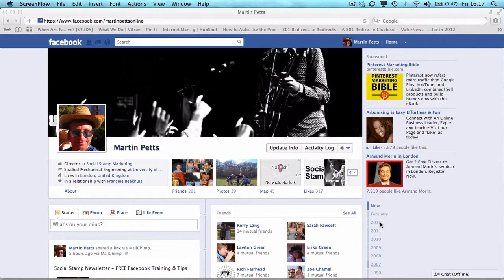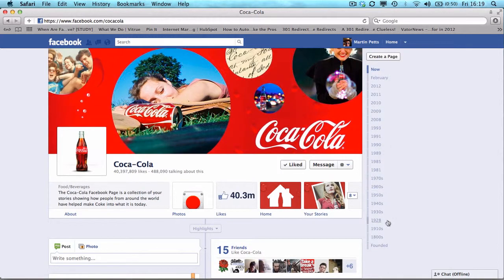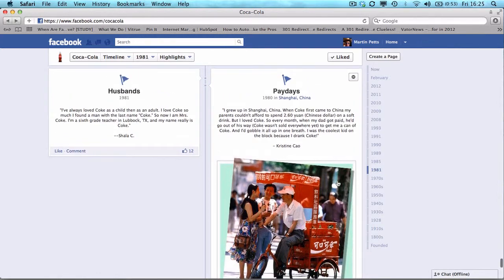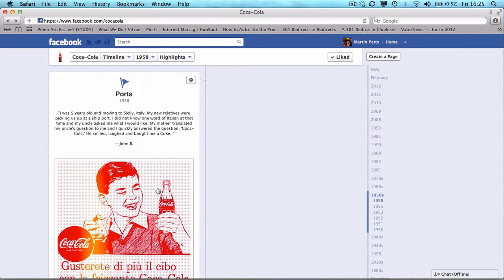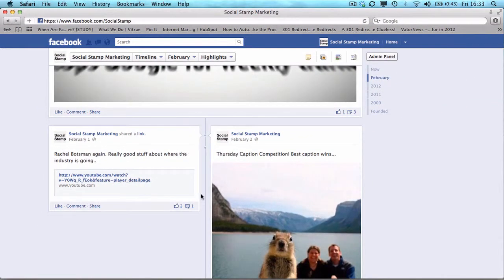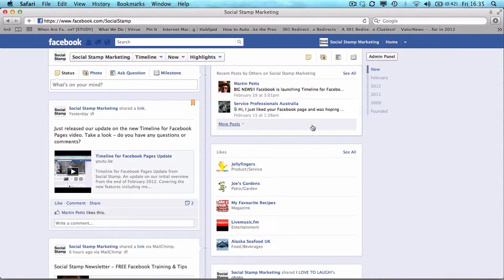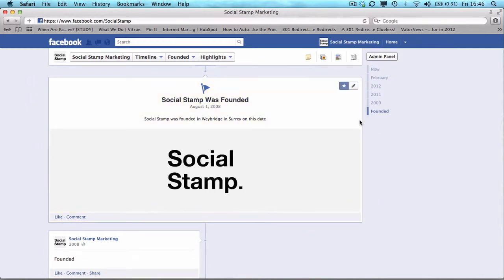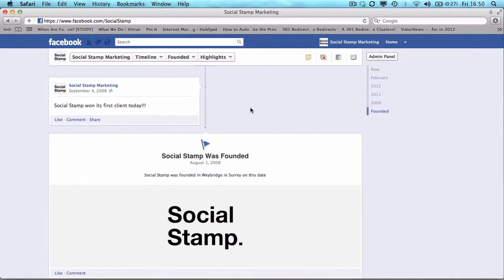Facebook Marketing Timeline - Content Curation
Video guide on how to curate the content on your Facebook Page Timeline Preview before going live with the Timeline for your Facebook Like Pages, Facebook Content Curation, Content Curation, Content, Curation